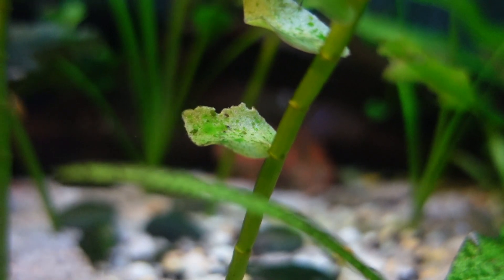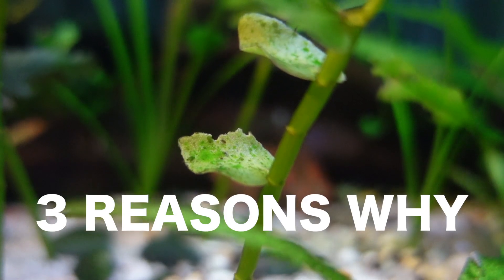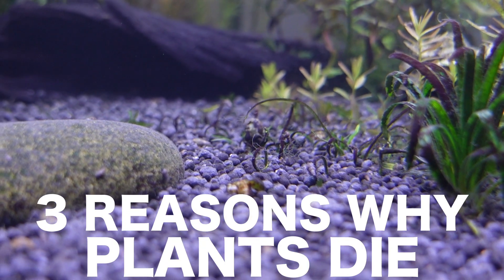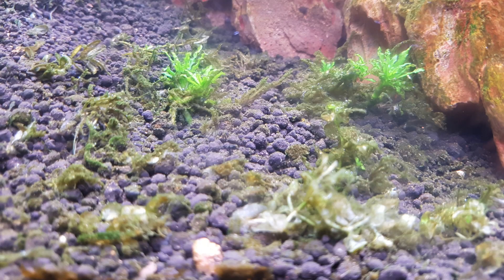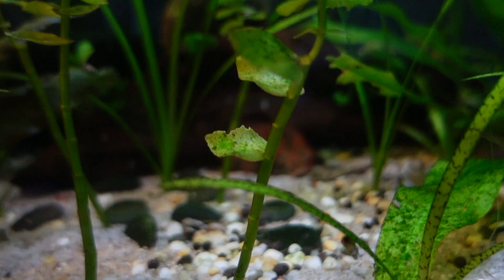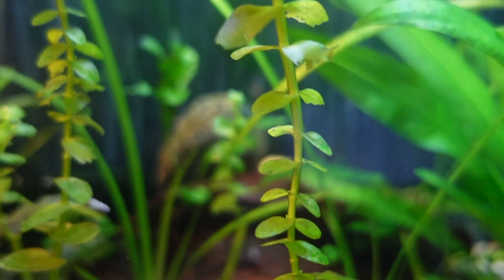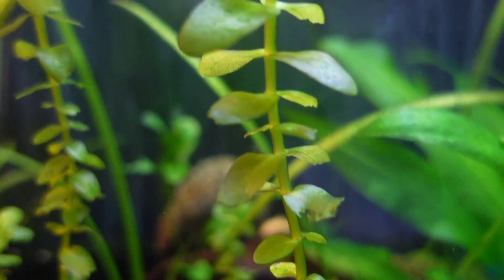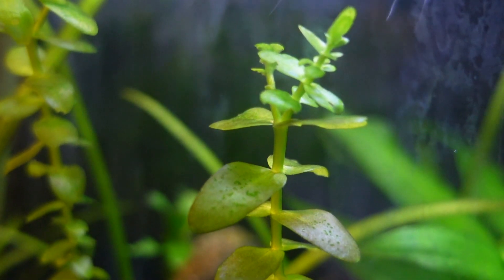Do This If Your Aquarium Plants Are Dying or Melting! Simple Tricks That Revive Dying Plants!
G'day everyone!
Today we're gonna talk about 3 reasons why most aquarium plants die or melt and how to save your dying plants. Enjoy the video!

Member Shoutouts (All 3 Levels):
- Oli Rhythms
- Anthony Rodriguez
- Angie Joy
- Rainbow FishTalk
- S
- Colour Guppies

Timestamps:
0:00 - Intro
0:25 - Change In Environment
1:42 - Nutrient Deficiency
3:12 - Iron Deficiency